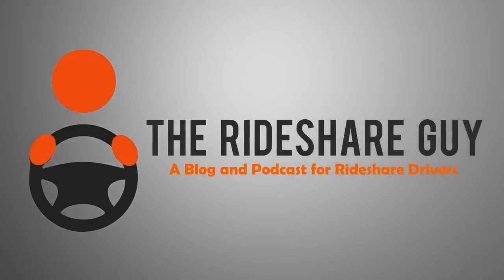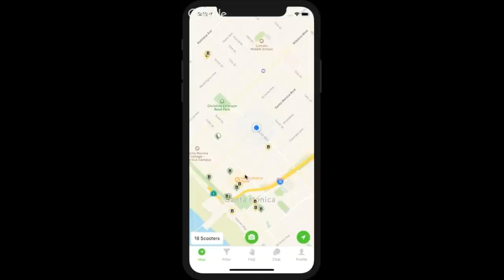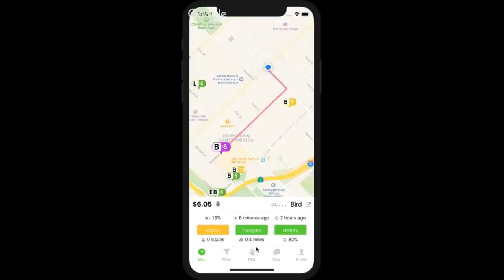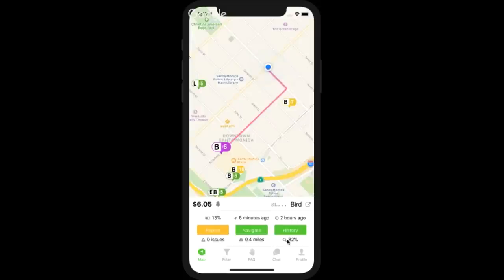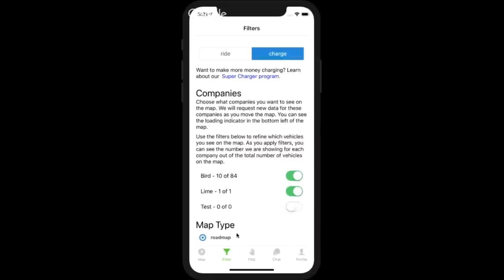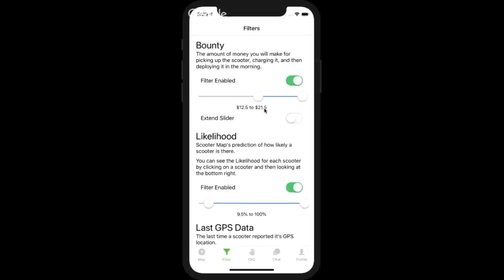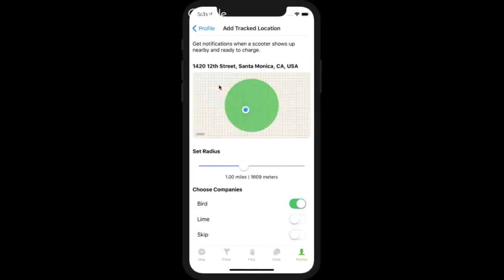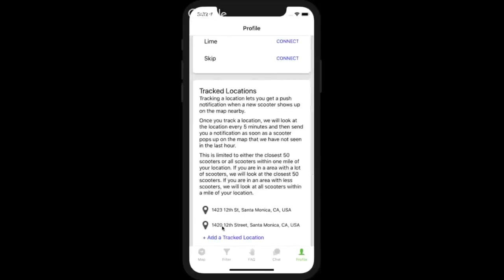Overview of ScooterMap - The Best Tool to Help Chargers Earn More!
Are you a Bird Charger looking to earn more money? Then this is the video for you! I talk with Victor from ScooterMap about how ScooterMap works and helps Chargers/Juicers earn more.